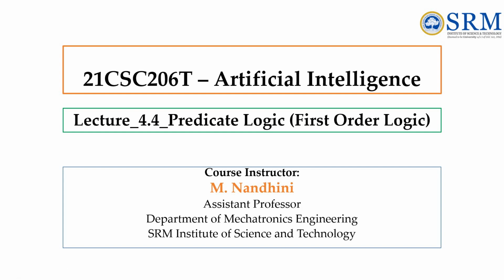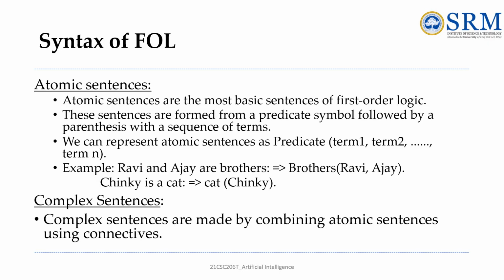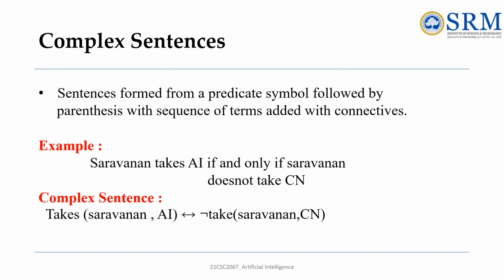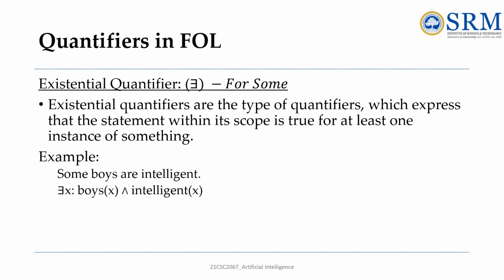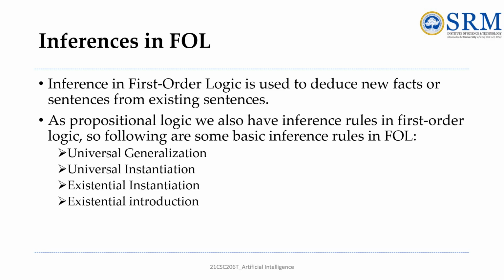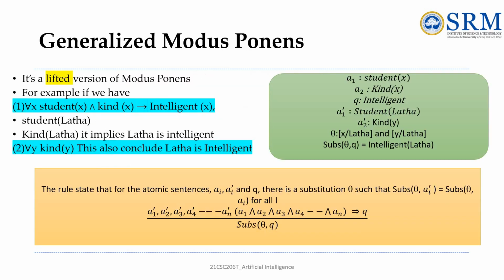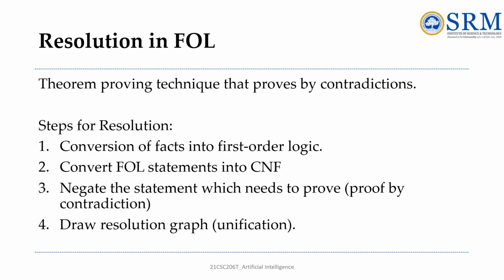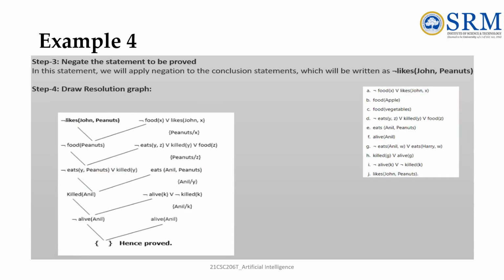Lecture 4.4 Predicate Logic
Artificial Intelligence Basics, First Order Logic,Theoretical concepts